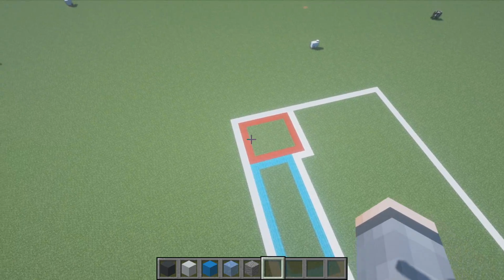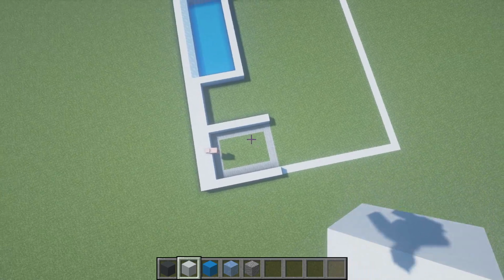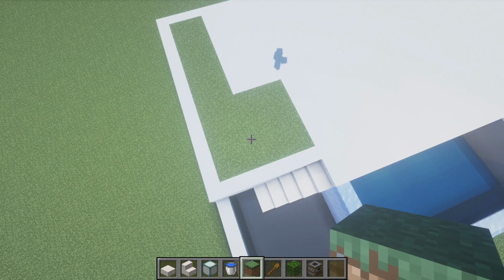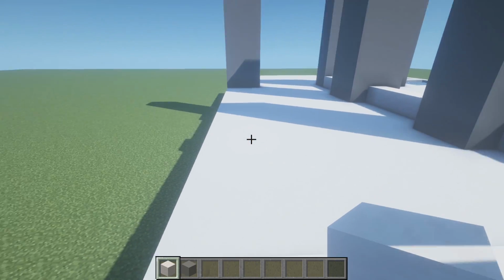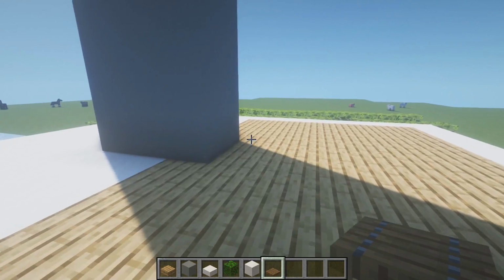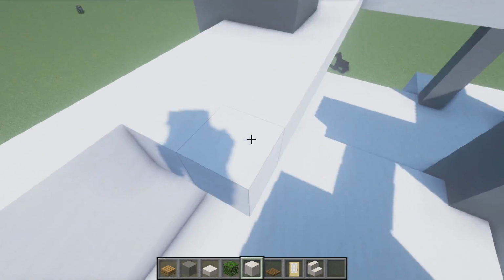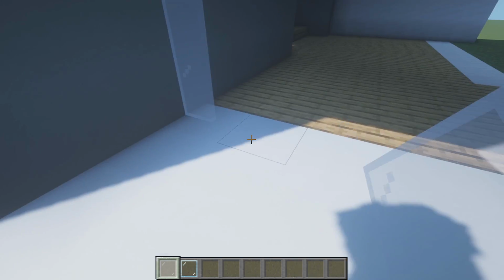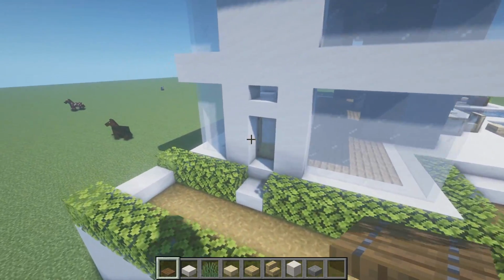Minecraft: Modern Mansion Tutorial | How to Build in Minecraft (#1)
Today we build a large modern mansion in minecraft with a swimming pool , games room , hot tub, kitchen and more! Follow this block for block tutorial ❤️